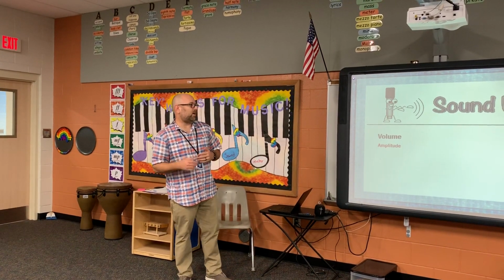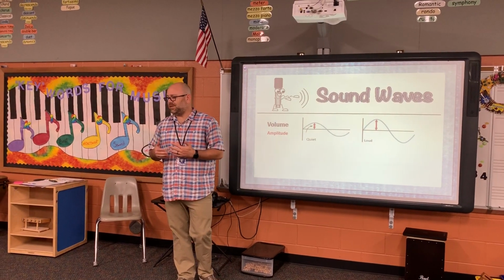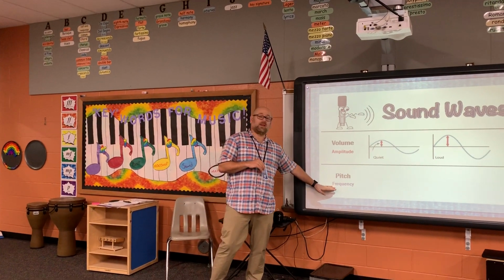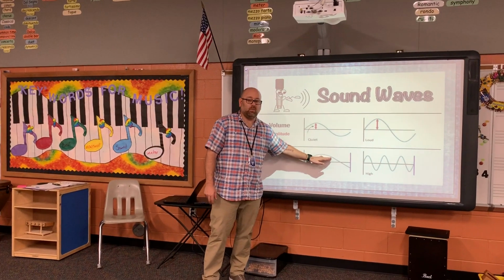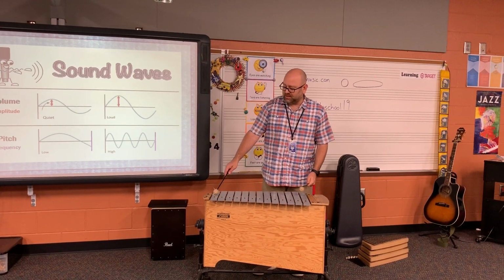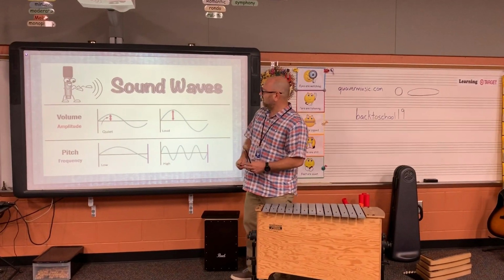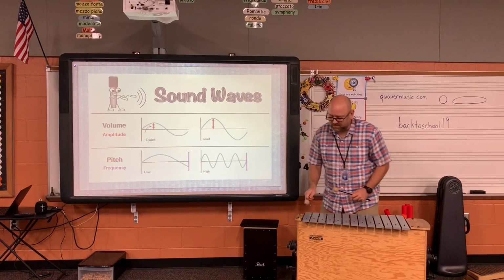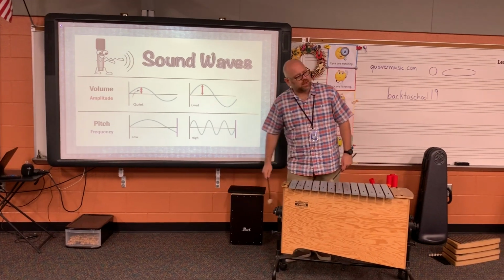Frequency and Amplitude vid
Lesson on frequency and amplitude